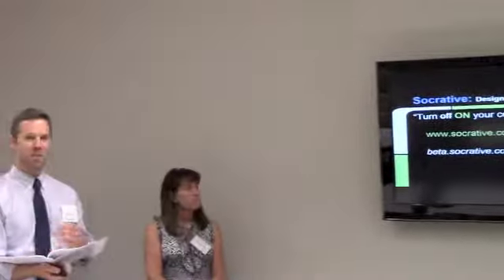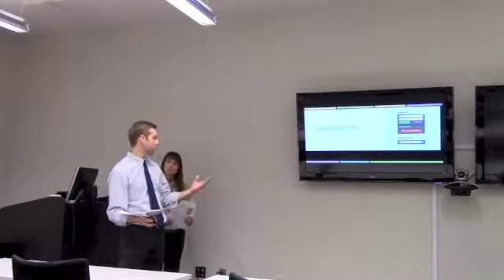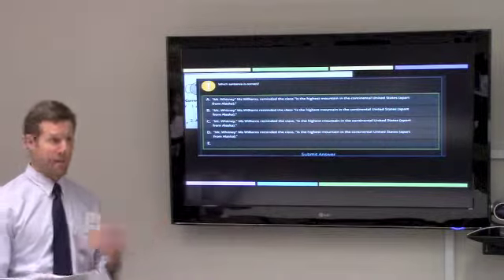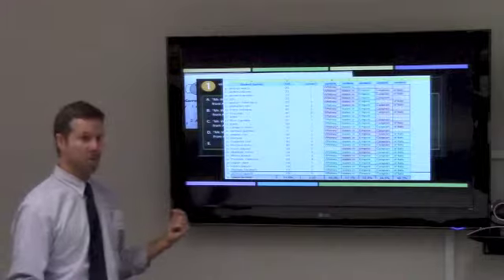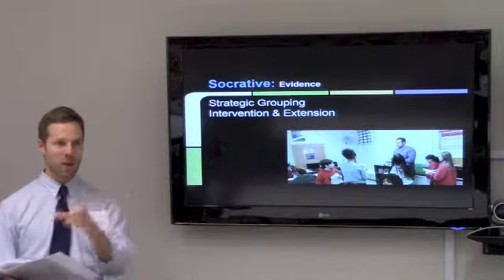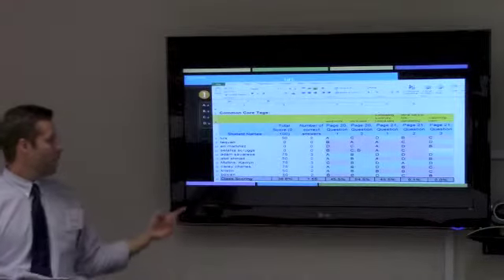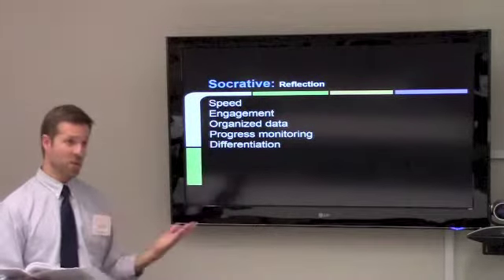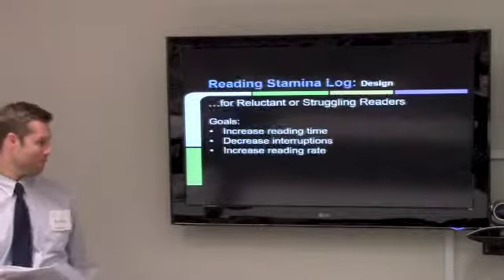Using Socrative Web Tool for Formative Assessment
The teacher used two online tools in the classroom that provided a way to gather data about student learning and support needed intervention. First, students collaborated in pairs and located examples of literary terms in the fictional text, Stargirl, by Jerry Spinelli. They posted examples on a free, live site called TodaysMeet.com and were used to formatively assess students so the teacher could support student learning.

Second, the teacher used Socrative, a website that supports informal formative assessment, to ask students questions about capitalization and punctuation so their gaps in understanding could be addressed.

To see more about the formative assessment discussed in this video go to "Evidence Gathering through Live e-Posting of Literary Terms.

The strategy or tool discussed in this video clip is part of the Formative Assessment Methods and Strategies collection which was developed during the Formative Assessment in Middle School project. The project was a collaboration between the Ohio Department of Education and the Ohio Resource Center and was made possible by Race to the Top funding. The individual strategies in the collection were used in the classroom, submitted in writing, and presented in person at the last FAMS professional development session by middle school mathematics and language arts teachers from across Ohio.